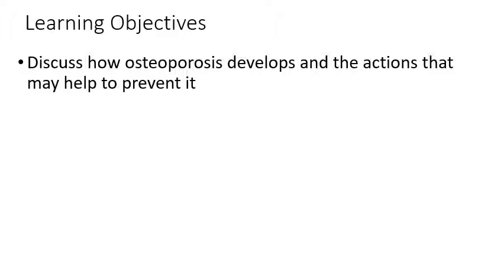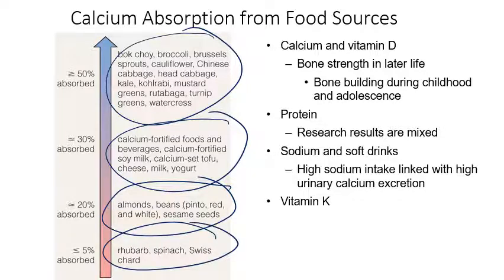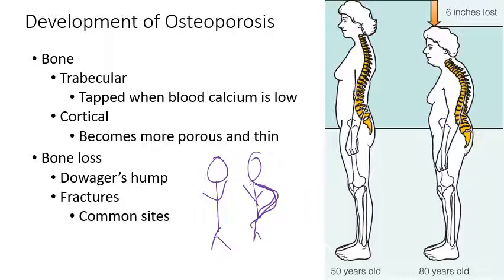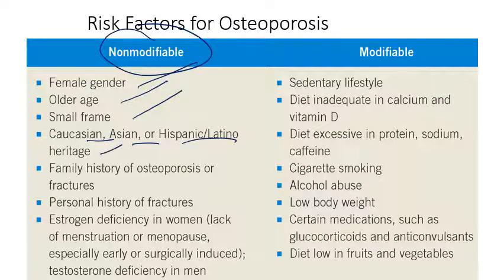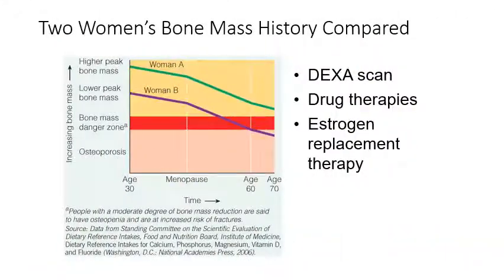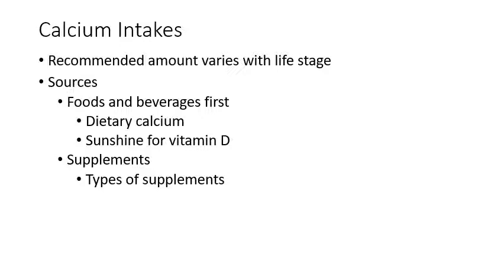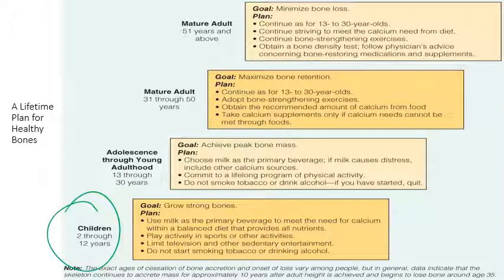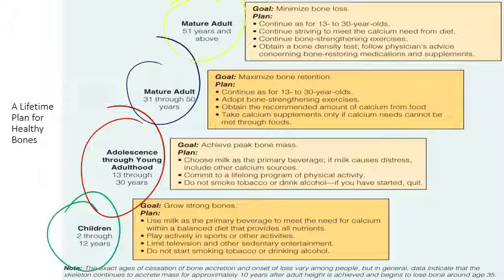Nutrition Chap 08e Osteoporosis 20201018